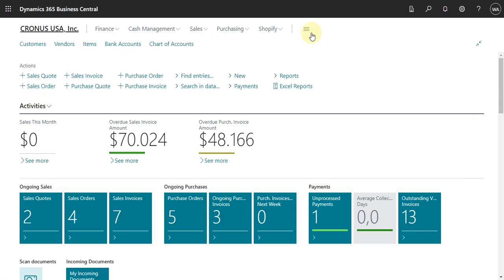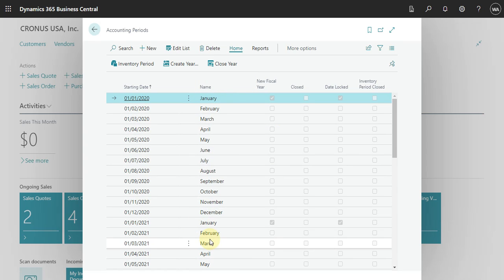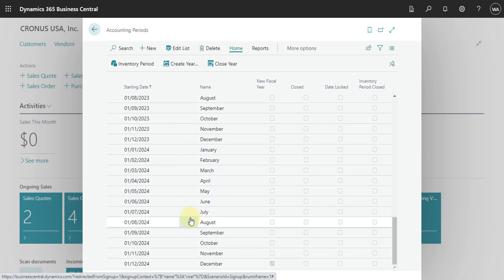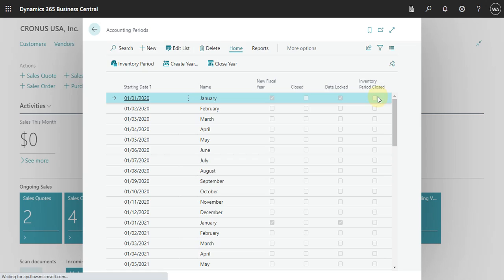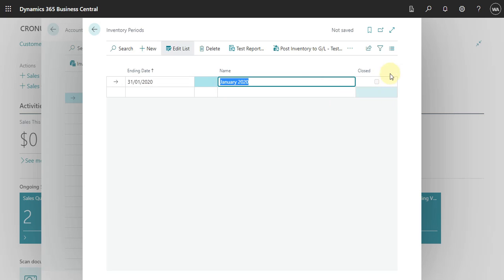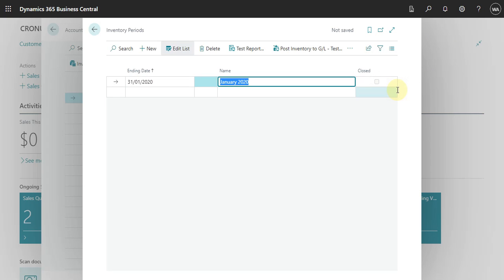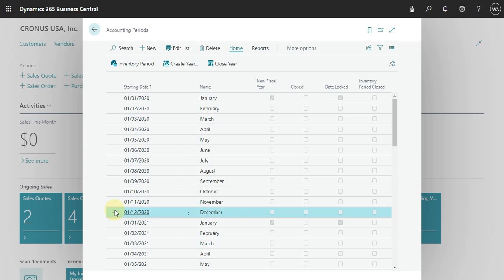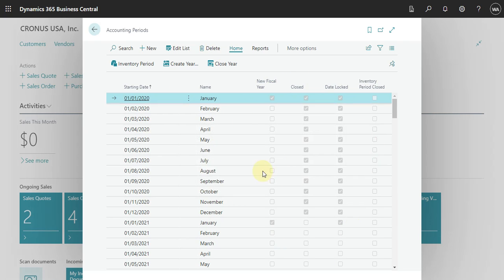NAVISION BC LESSON 11 CREATE ACCOUNT INVENTORY PERIOD (Dynamics 365 Business Central Implementation)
The "Create Account and Inventory Period" is a critical aspect of the Microsoft Business Central ERP solution, previously known as Navision and Dynamics 365 Business Central. This feature enables users to create accounts and define inventory periods within the Business Central system. Proper usage of this feature is essential for accurate financial reporting and successful implementation of the Business Central ERP system. To assist users in understanding this feature, various Business Central training resources are available, including Business Central tutorials, online courses, and YouTube training videos. These training videos provide a comprehensive and user-friendly explanation of the "Create Account and Inventory Period" feature, including step-by-step instructions for its use within the Microsoft Dynamics NAV environment. These resources are ideal for users looking to enhance their knowledge and skills in utilizing the Microsoft Dynamics 365 platform and the Business Central ERP solution for their business operations. The Business Central training videos available on YouTube provide valuable information on this feature and its role in the overall functioning of the Business Central ERP system.

The "Create Account and Inventory Period" is a crucial component of the Microsoft Business Central ERP solution, previously known as Navision and Dynamics 365 Business Central. It allows users to establish accounts and define inventory periods within the Business Central system, ensuring accurate financial reporting and successful implementation of the ERP solution. To assist users in mastering this feature, various Business Central training resources, including tutorials, online courses, and YouTube training videos, are available. These videos provide a comprehensive and user-friendly explanation of the "Create Account and Inventory Period" function and its use within the Microsoft Dynamics NAV environment. Through step-by-step instructions, users can learn how to properly utilize this feature, improving their skills and knowledge in using the Microsoft Dynamics 365 platform and the Business Central ERP solution.